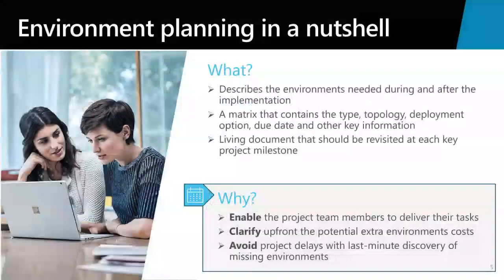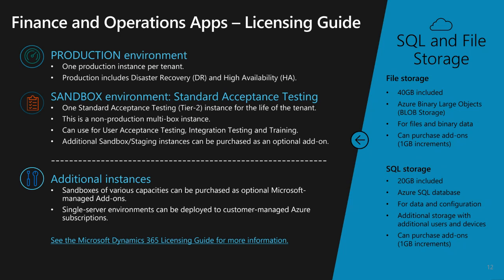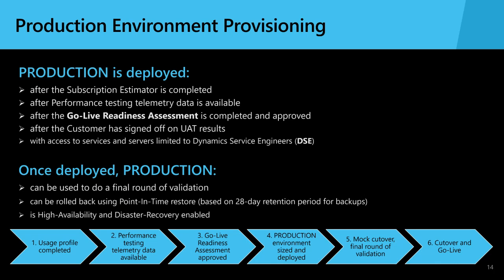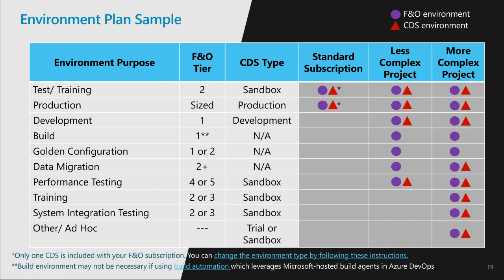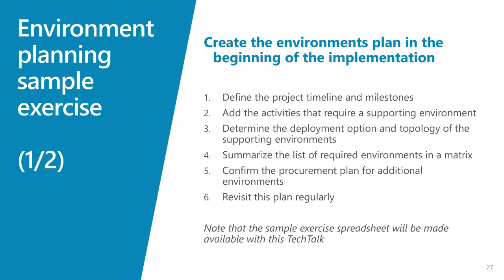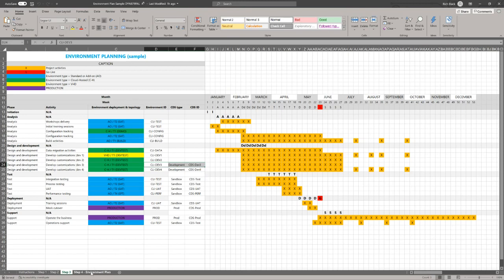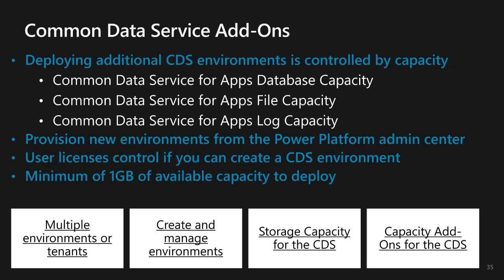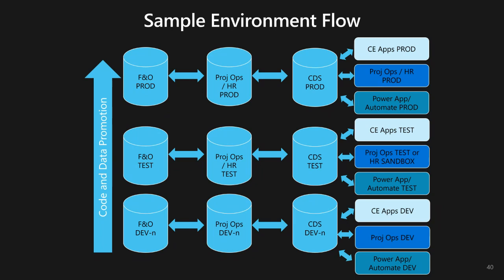Dynamics 365 - Environment Planning for Finance Operations Projects Tech Talk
This TechTalk on Environment Planning for Finance and Operations implementations provides guidance about standard environments, variable and temporary environments you might need, the options and timing for acquiring and deploying them, and the expected code and data flows between environments. Microsoft also incorporate CDS environments into our planning discussions.